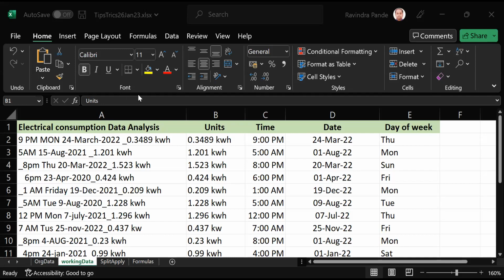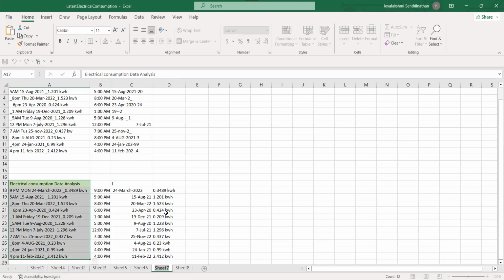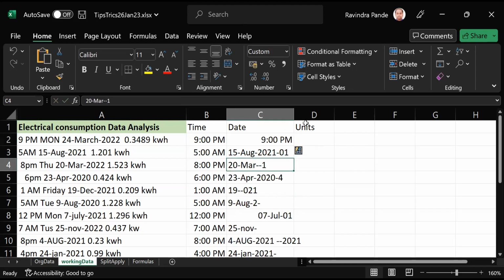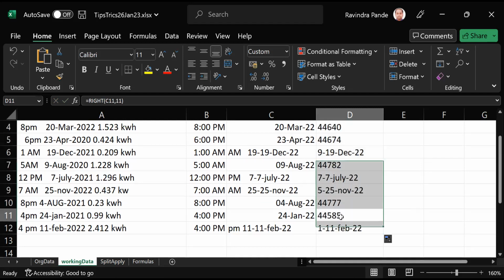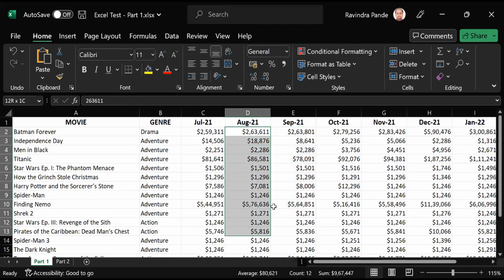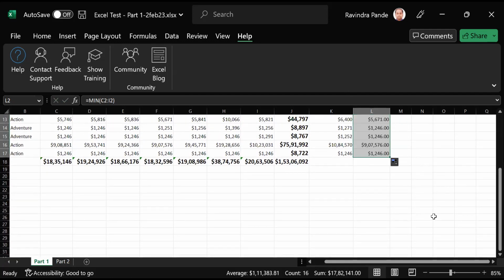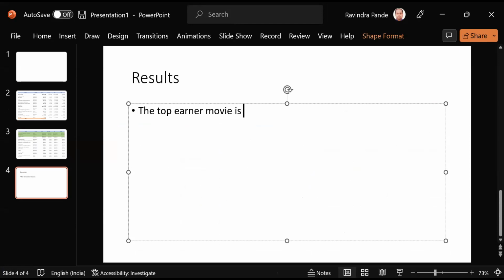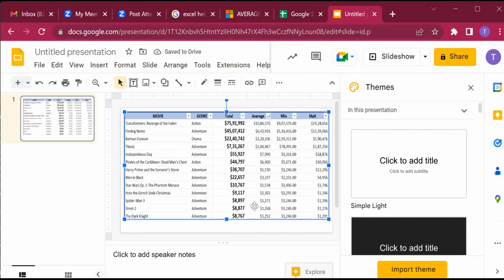Data Analysis 1 Feb 2023 session Track Introduction - Guruschools's Free Instructor Led IT Training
This Data Analyst course, will transform you into a data analytics expert. In this Data Analytics Course, you will learn the latest analytics tools and techniques, how to work with MS Excel, Libre Excel, the art of creating data visualizations, and how to apply statistics and predictive analytics in a business environment.

We introduce students to an integrated Blended Learning approach, making them experts in data analysis. This Data Analyst certification course, will help students become industry-ready for top data analyst job roles.

Upon completion of this Data Analyst course online, you will receive Guruschools certificate for all the courses in the learning path. These certificates will testify for your skills and assert your Data Analytics expertise. You can also avail the following benefits as part of this Data Analytics Certification program:
Masterclasses by Data experts at Guruschools
Ask Me Anything sessions with Guruschools leadership
Exclusive Q & A, interview prepratory session at Guruschools
Industry-recognized Data Analyst Master’s certificate from Guruschools

Data Analyst course delivered to you with extensive expertise in the booming field of data analytics. This Data Analyst certification training will teach you how to master descriptive and statistics, hypothesis, regression analysis, data blending, data extraction, and forecasting. Through this data analytics course online certification, you will also gain expertise in data visualization techniques using Excel, learn how to organize data and design dashboards.

This Data Analytics certification online is designed to also help those currently employed in the non-technical workforce learn work-ready Data Analytics skills easily. Those with a basic understanding of mathematical concepts and with the intent to learn all required skills will be able to complete the Data Analytics Course and be on their way to becoming a Data Analyst.

This Data Analyst certification offers a comprehensive course curriculum combining live-online instructor-led classes and self-paced learning videos. The learning experience seamlessly melds theoretical Data Analytics concepts with hands-on demos and projects. This Data Analyst certification course concludes with a Capstone project designed to reinforce the learning by building an industry-relevant product encompassing all the key aspects learned over the course of the Data Analytics Certification program. The skills acquired through this Data Analyst training will prepare you for the role of a Data Analyst.